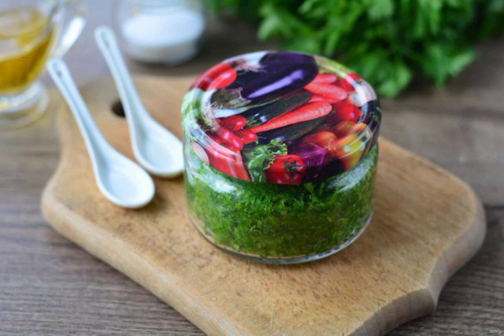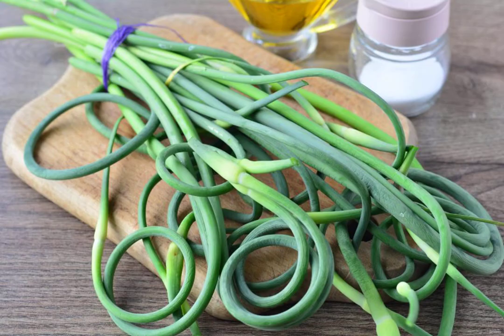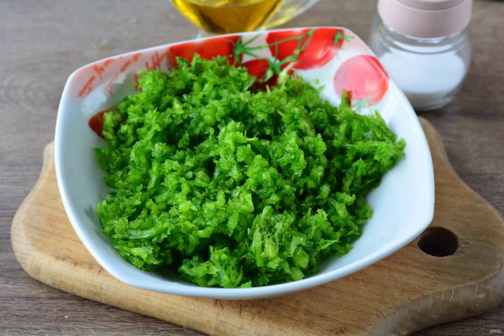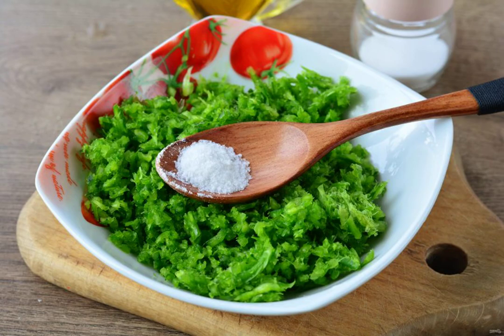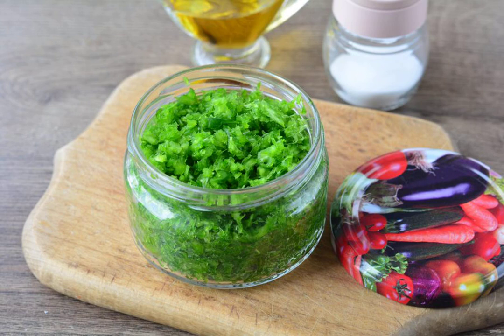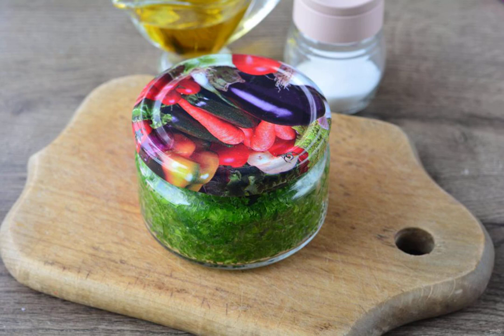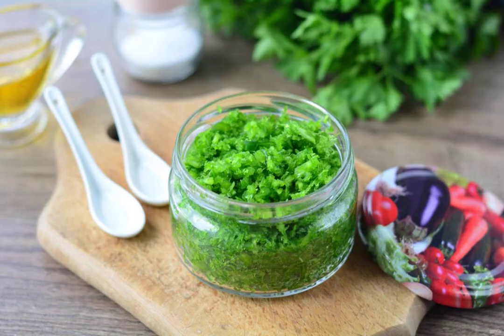Garlic arrows through a meat grinder for the winter. Recipe with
Prepare garlic arrows through a meat grinder for the winter — an unusual seasoning and appetizer for meat dishes. Spicy and fragrant garlic arrows are prepared for the future and are well stored in the refrigerator all winter.

Ingredients:
Garlic arrows — 200 Gram, Salt-1 teaspoon, Vegetable oil-2 tablespoons,